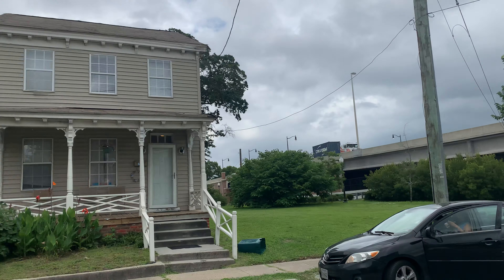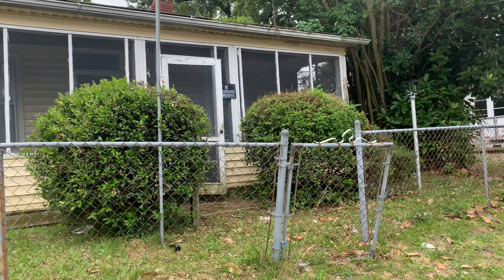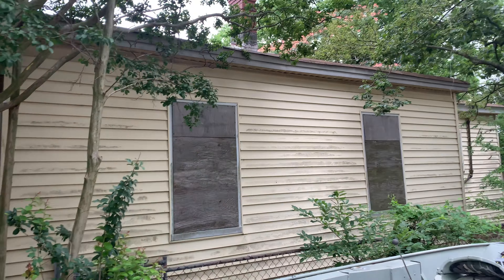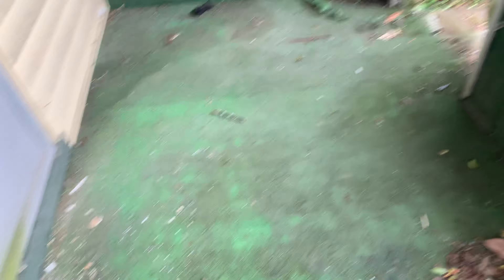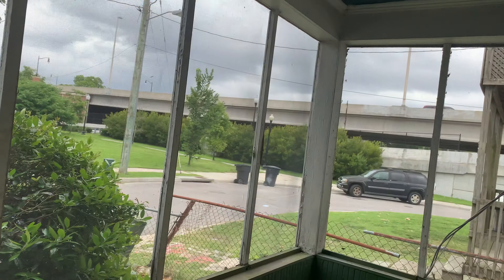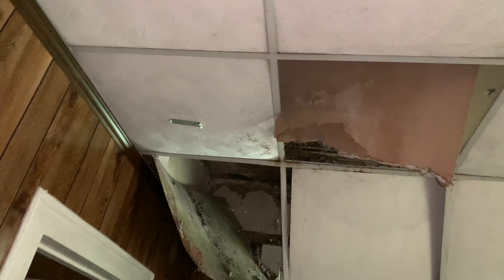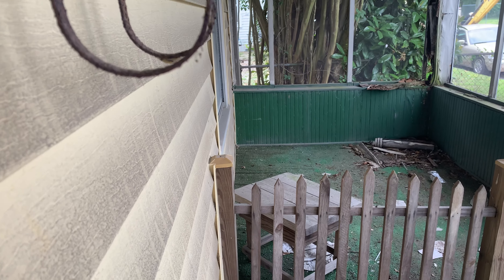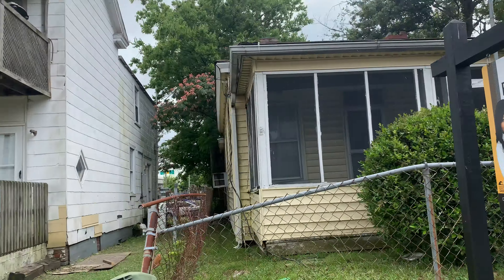SOLD 2211 king street portsmouth VA